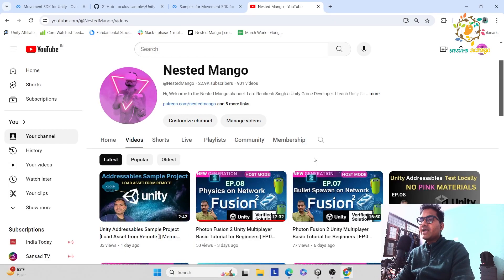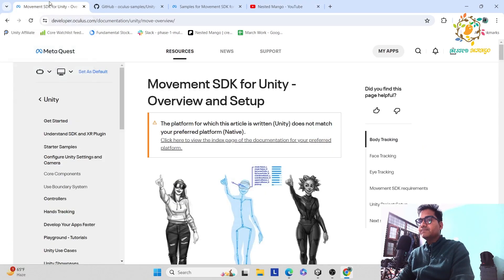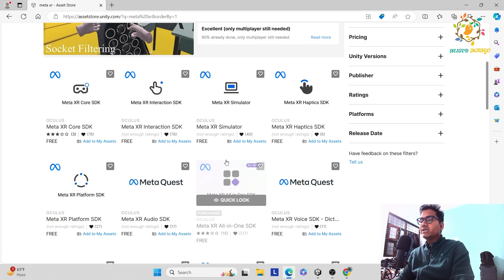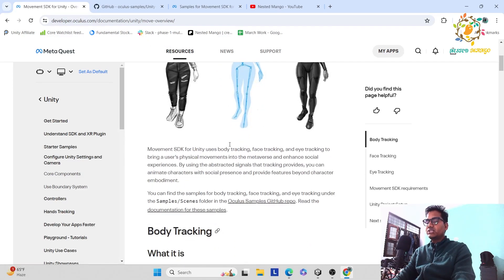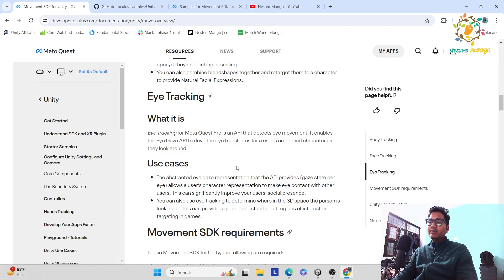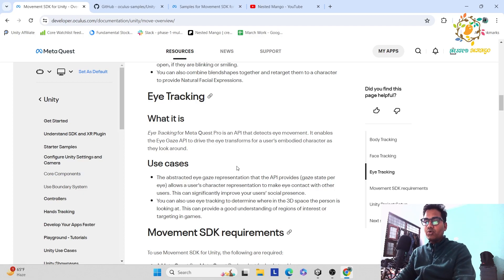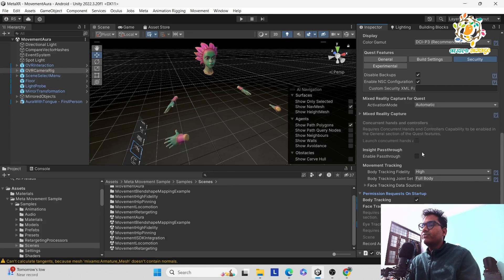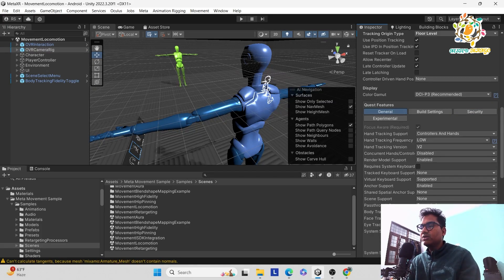Meta Movement SDK integration & Sample Projects in Unity (Virtual Reality)| Meta XR VR Tutorial Ep.7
Dive into the world of virtual reality development with Episode 7 of our Meta XR VR Tutorial series. In this installment, we explore the Meta Movement SDK integration and delve into hands-on sample projects using Unity. Whether you're a seasoned developer or new to VR, this tutorial is designed to provide you with the knowledge and tools needed to create immersive VR experiences. Learn how to seamlessly integrate Meta Movement SDK into your Unity projects, enabling sophisticated movement and interaction capabilities within the Meta VR ecosystem. Join us as we guide you through every step, from setup to execution, ensuring you have a solid foundation to bring your virtual reality ideas to life.

Best Unity Assets Recommended By ME :
Final IK
3D WebView for Android, VR, and iOS (Web Browser)

About me :
I am Ramkesh Singh a Unity Game Developer, and YouTube vlogger. On TechPro Beast  @TechPro Beast   shared tech videos like product unboxing, product reviews, and tech knowledge. I love to vlog so on  @MR. RK VLOG I shared my travel and lifestyle vlogs. I love to share my knowledge on  @Nested Mango  channel i shared my Unity-related and programming tutorials. Hope this will be enough for you to let me know. Thank you I love you all.